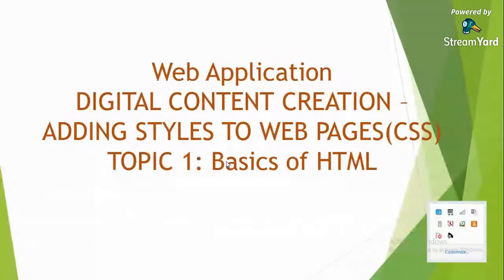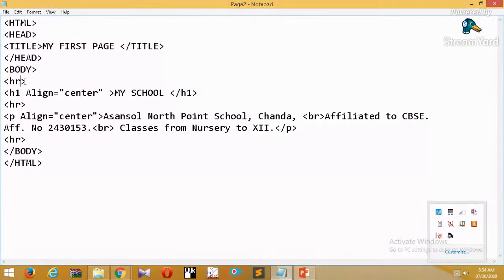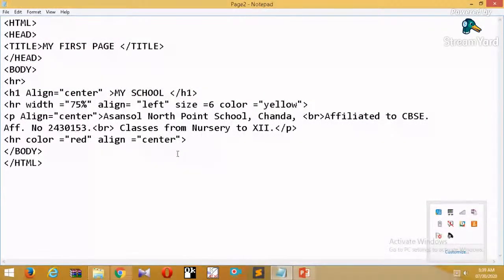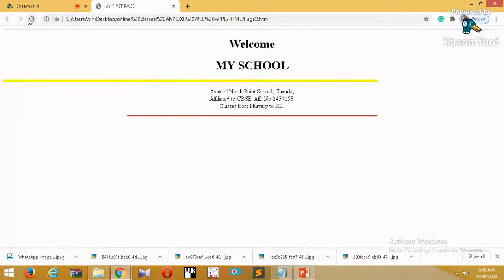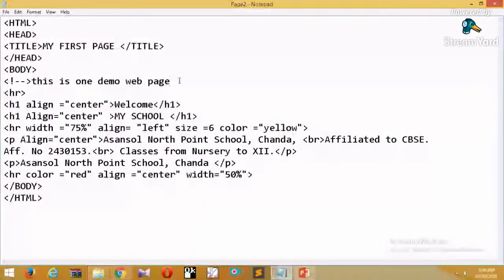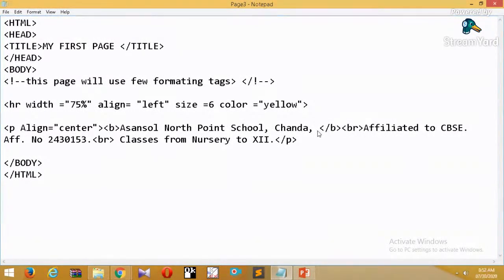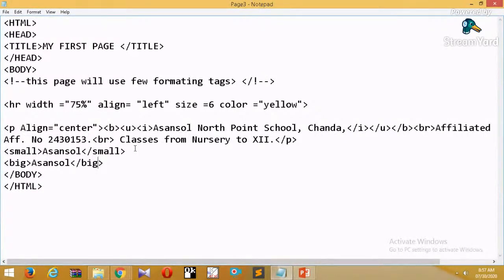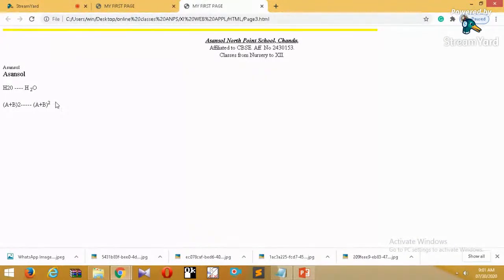WEB APPLICATION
HTML BASICS